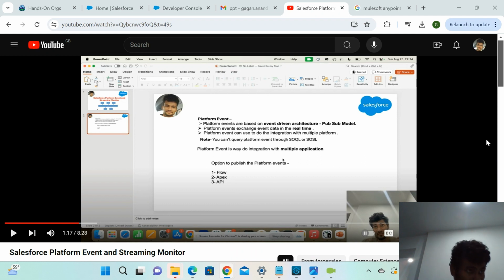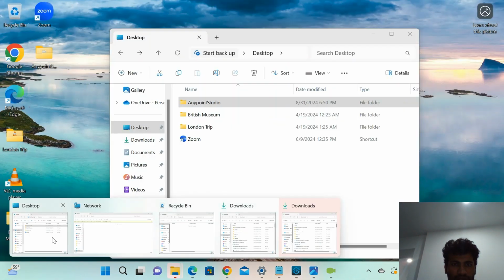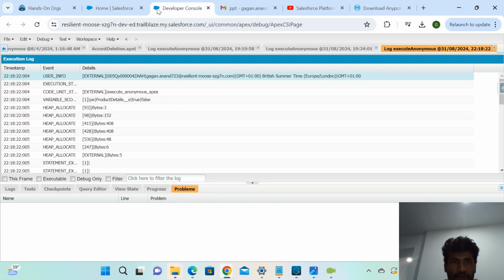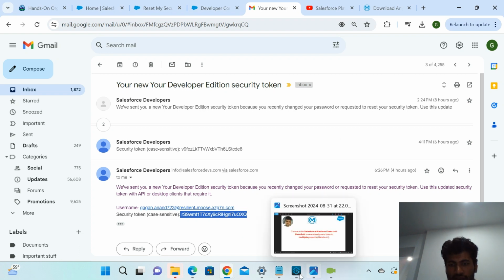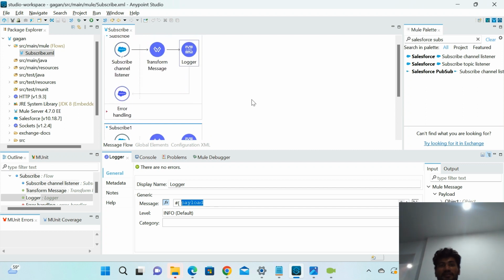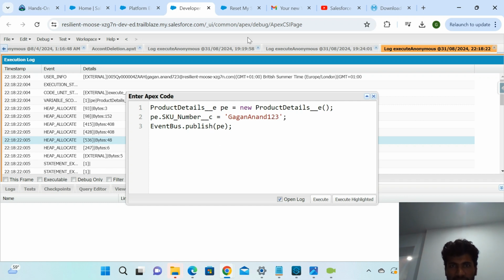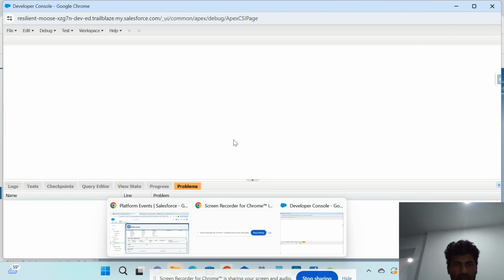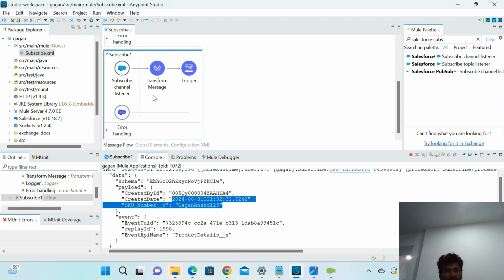Connect the Salesforce platform event with MuleSoft to seamlessly send data to multiple projects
This video is to give you the hands on experience on platform event .